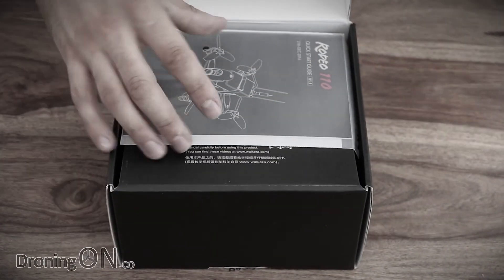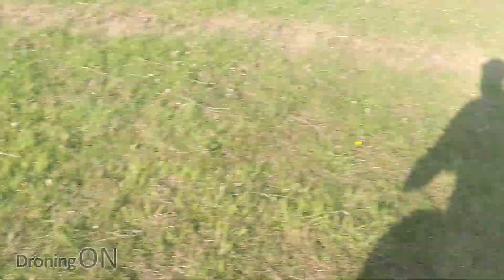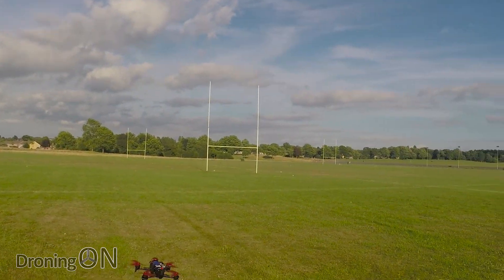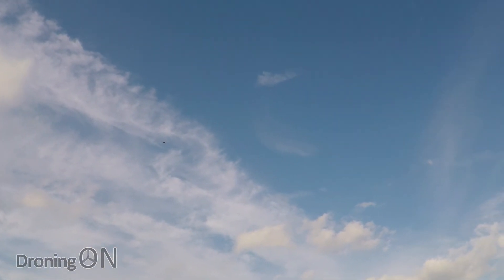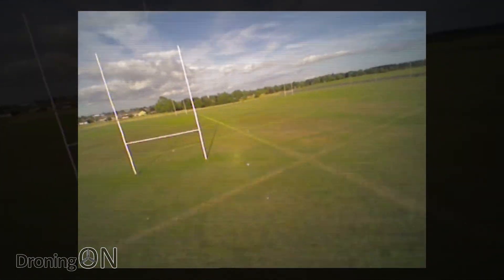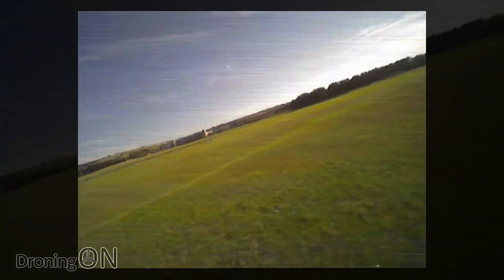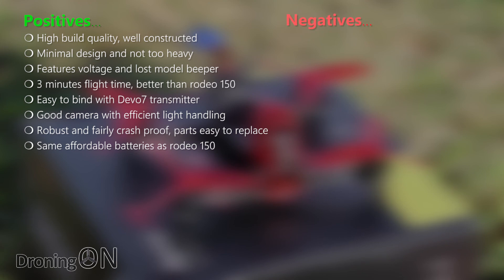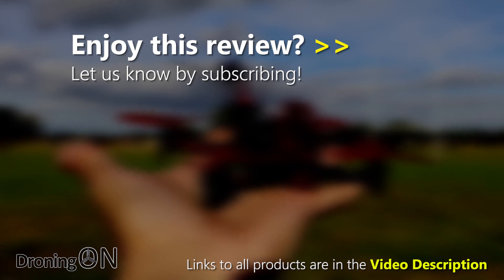DroningON | Walkera Rodeo 110 Review (Part 2) - BetaFlight & Flight Test (LOS & FPV)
Part 2 of our Walkera Rodeo 110 review is the flight test plus a short section concerning the BetaFlight configuration and battery setup.

for providing us with this quad for review, please be sure to visit their site!

SPECIAL-OFFER: Mention in the comments of your order that you are a DroningON subscriber and you'll get a FREE BATTERY thrown in!

00:00 - Rodeo 110 Introduction
00:26 - Rodeo 110 Battery Recommendation & Setup
01:07 - Rodeo 110 Flight Controller/BetaFlight Setup
01:58 - Rodeo 110 Flight Test - LOS
06:25 - Rodeo 110 Flight Test - FPV
11:09 - Rodeo 110 Positives/Negatives
12:58 - Rodeo 110 Overall Summary